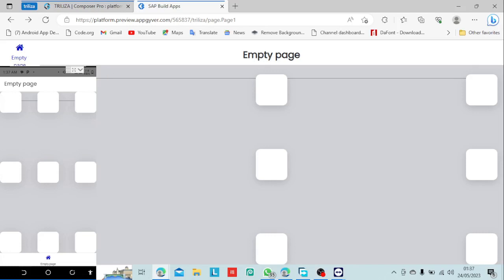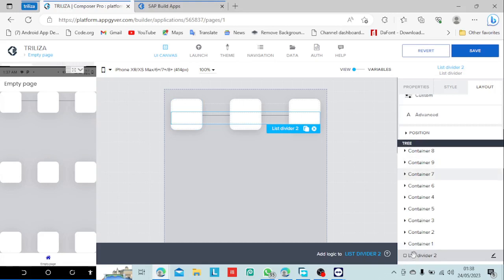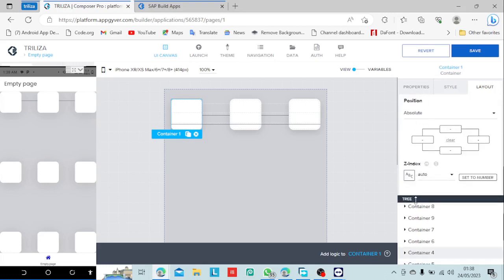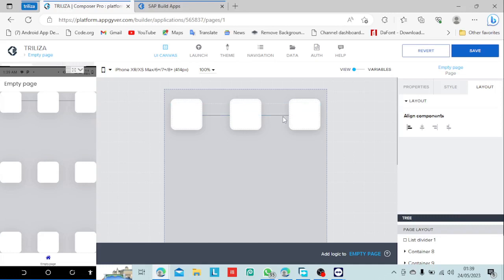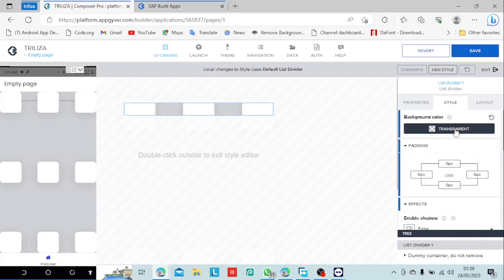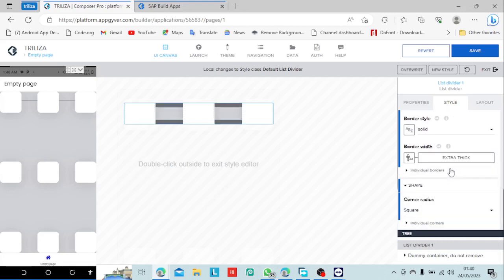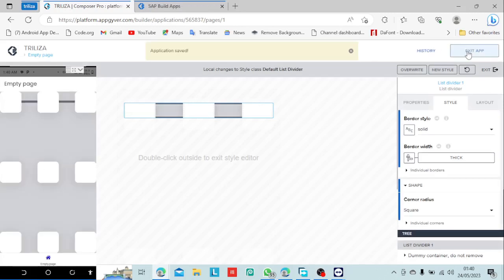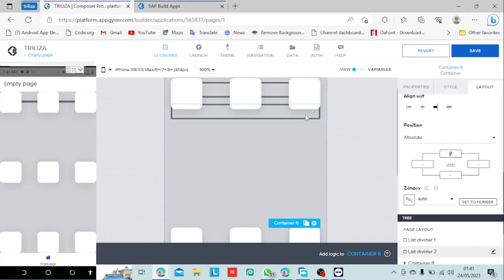Triliza - Episode 1.3 : Adding Horizontal Lines To Game Table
Short answer to this, use "list dividers". Watch till the end and then comment for any inquires or other challenges you may have faced.